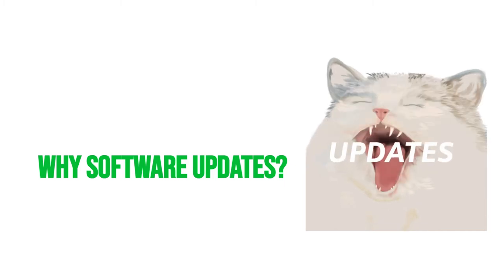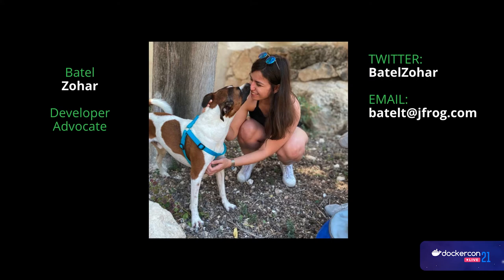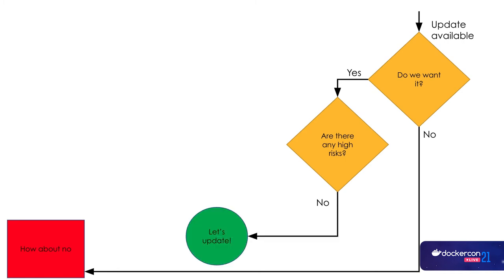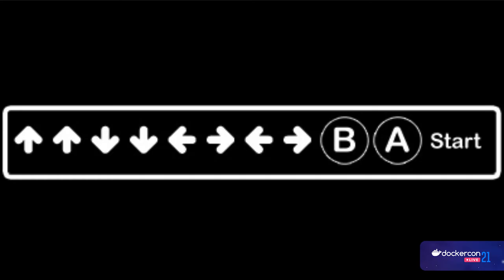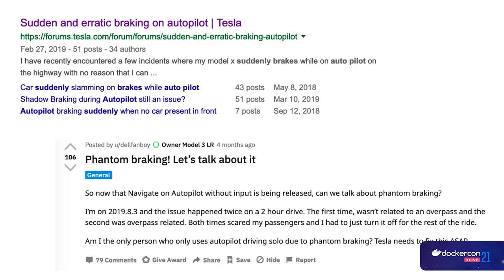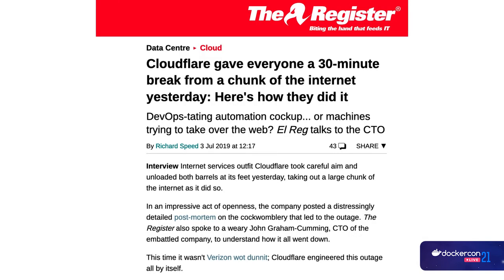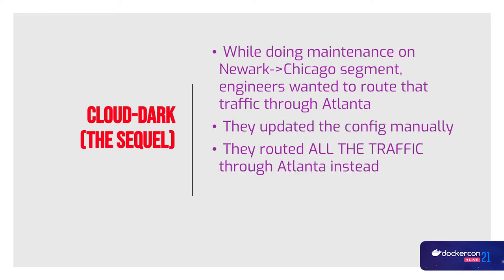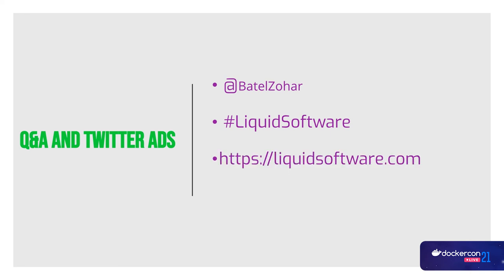DockerCon 2021: DevOps Patterns & Antipatterns for Continuous Software Updates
Speaker: Batel Zohar